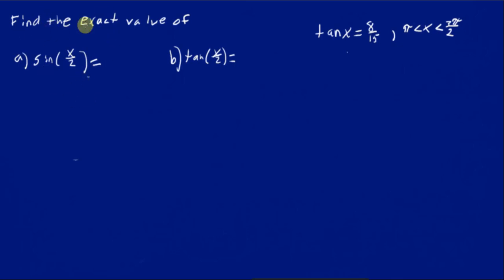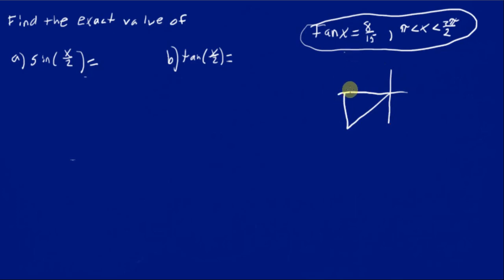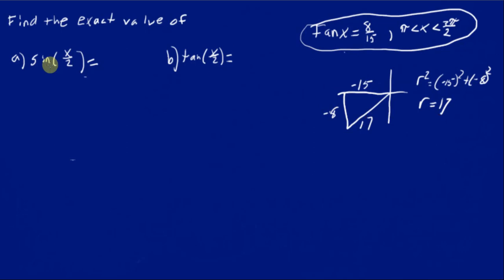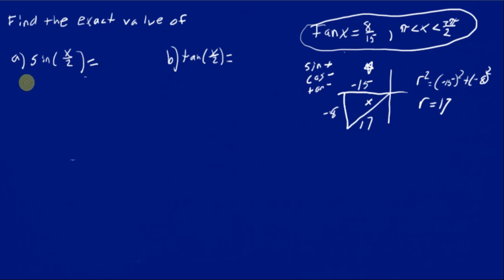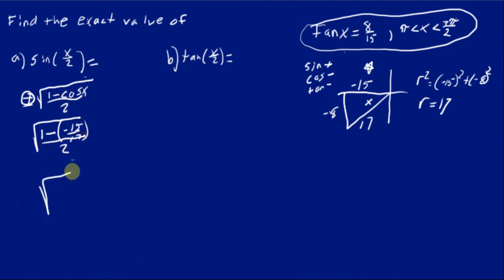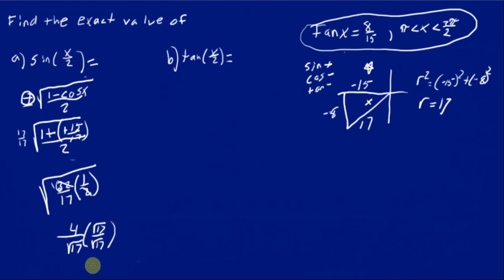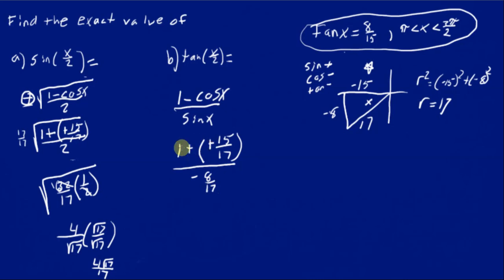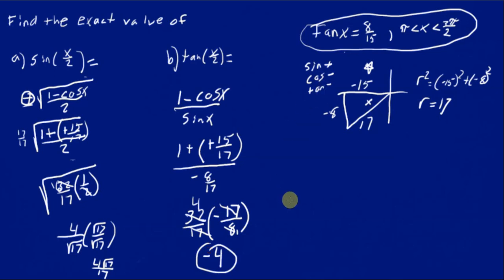Day10 DE 4/7/20